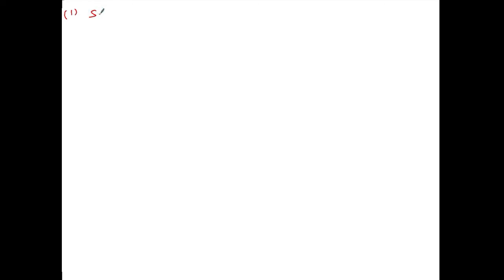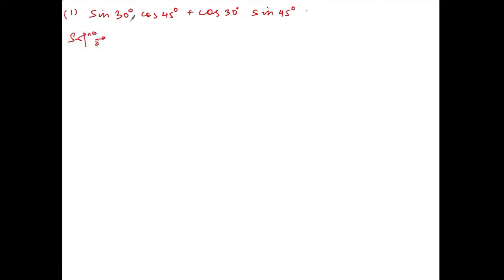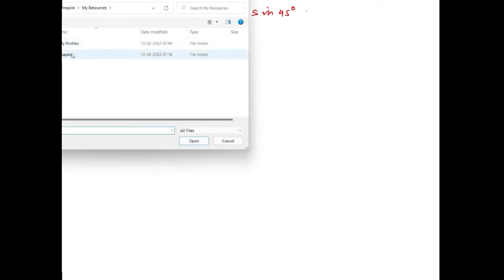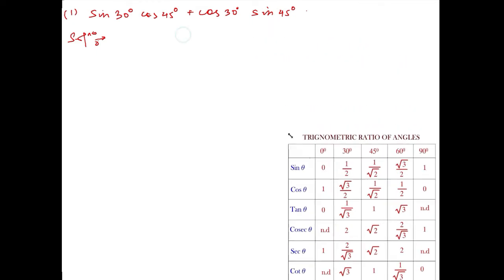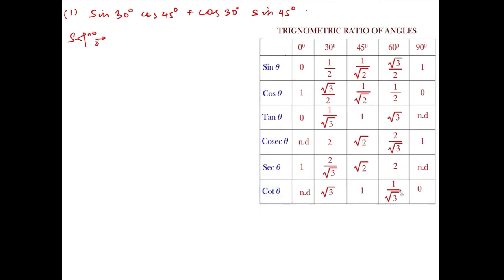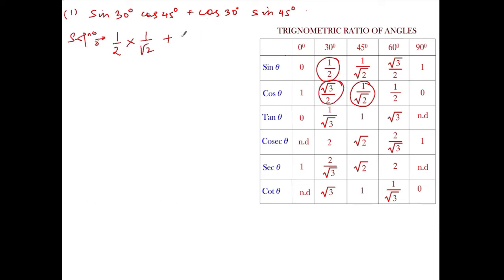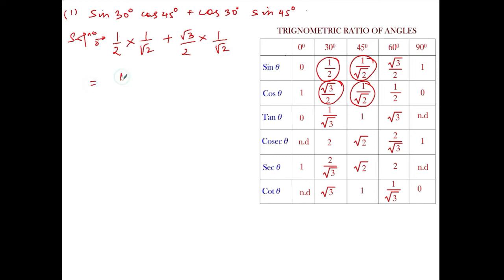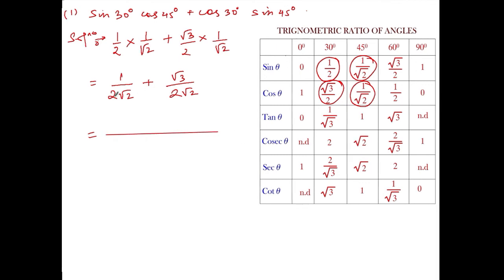TRIGONOMETRY || CLASS X MATH EX.10.1 Q1 (i) || MANIPUR BOARD || GPS MANIPUR